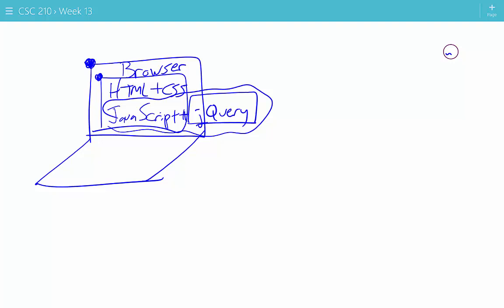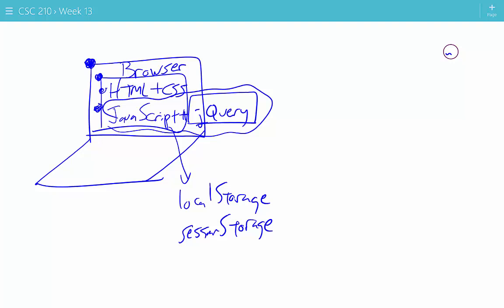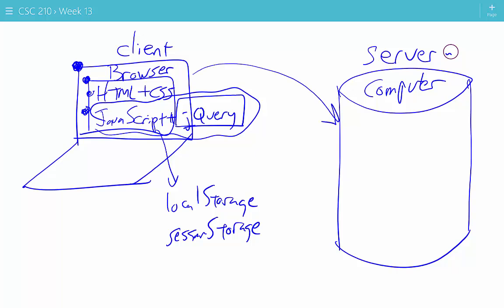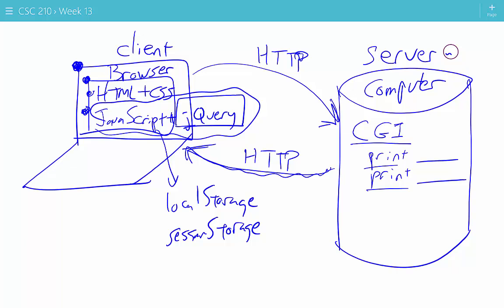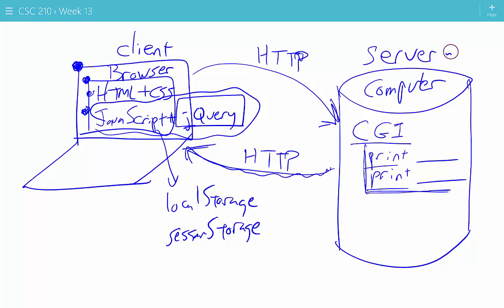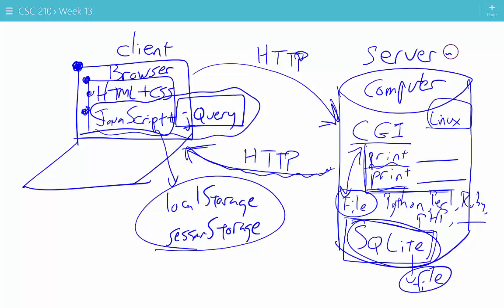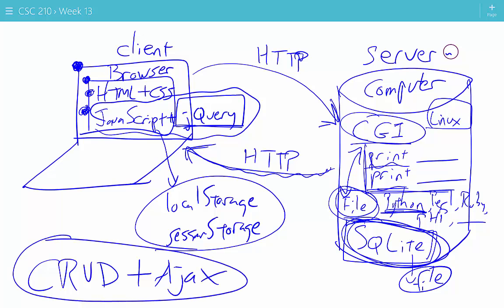Summary of CSC210 Fall 2014